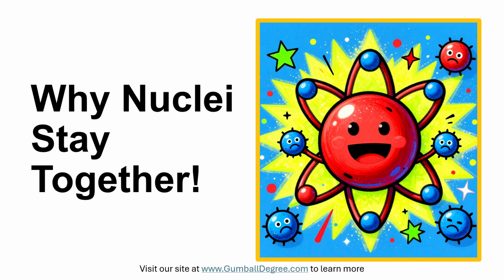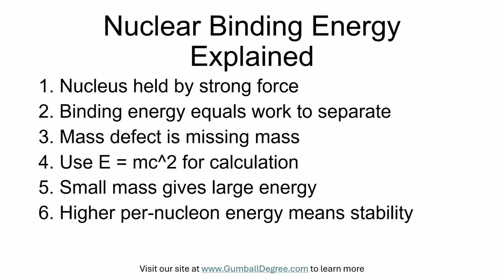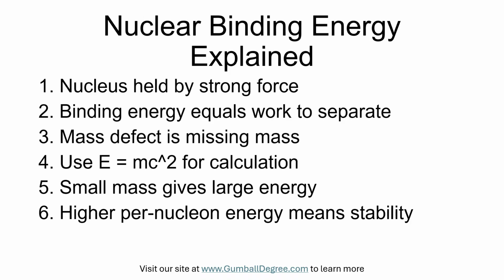What is nuclear binding energy and mass defect?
Nuclear Binding Energy Explained

1. Nucleus held by strong force
2. Binding energy equals work to separate
3. Mass defect is missing mass
4. Use E = mc^2 for calculation
5. Small mass gives large energy
6. Higher per-nucleon energy means stability

Common Nuclear Binding Energy Mistakes

1. Treating binding energy as a force
2. Confusing total with per-nucleon energy
3. Forgetting correct mass unit conversion